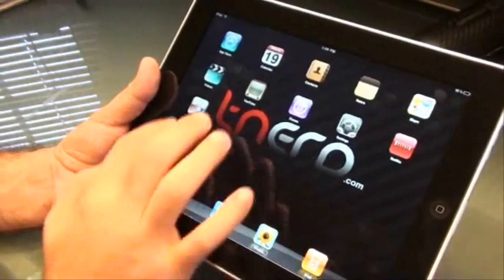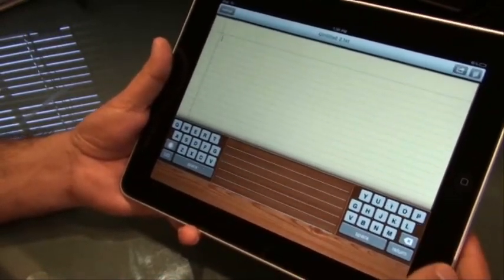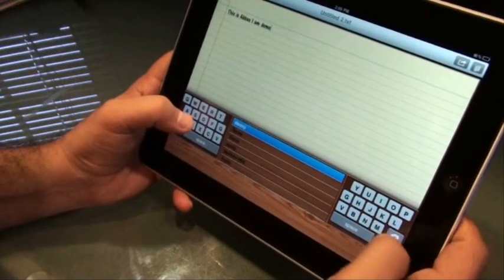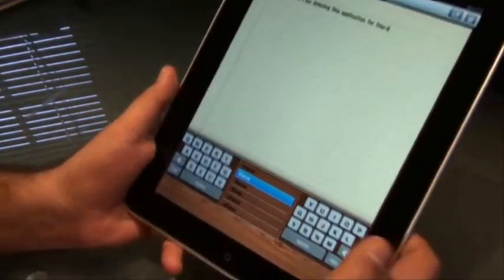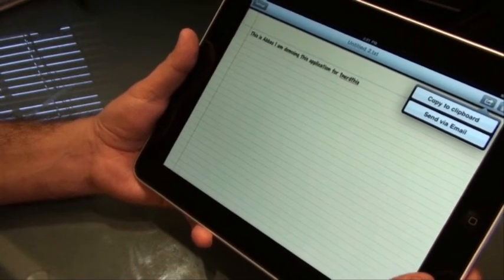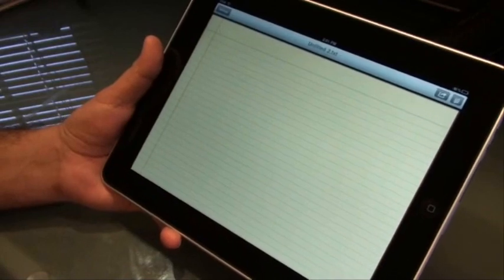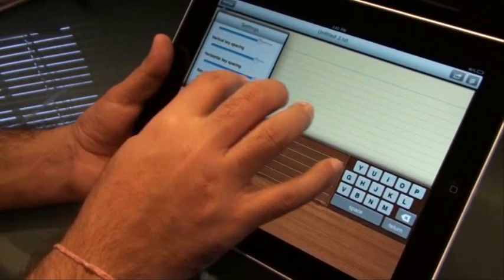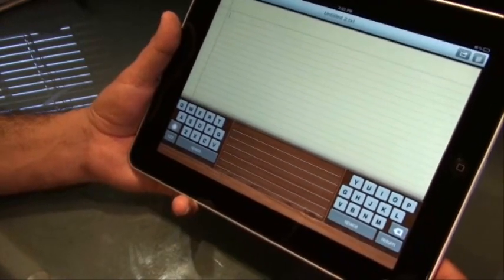ThumbPad for iPad - Tnerd.com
ThumbPad app offers typing experience similar to that of phones with virtual keyboard.